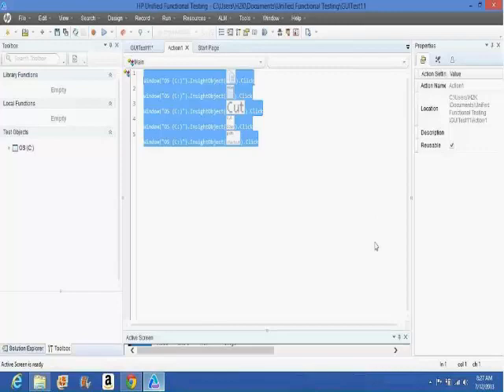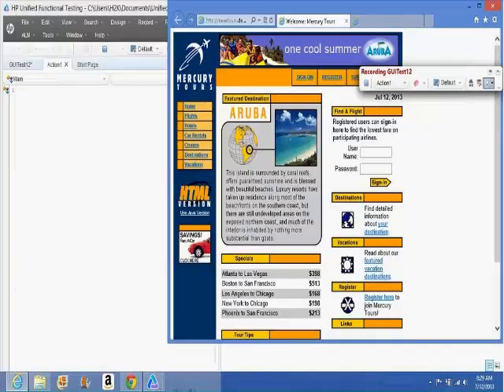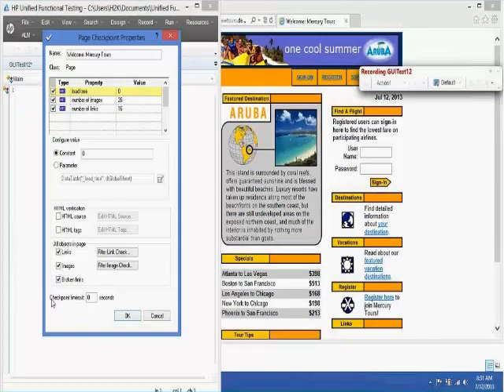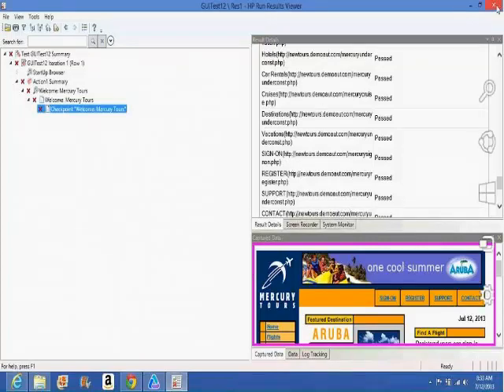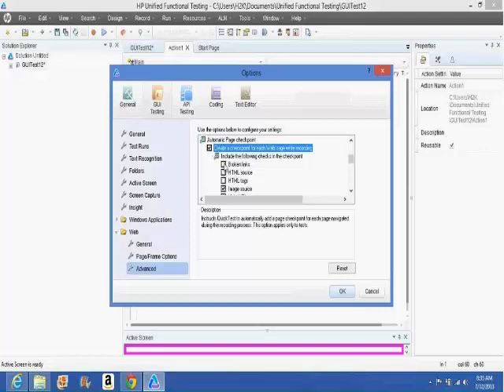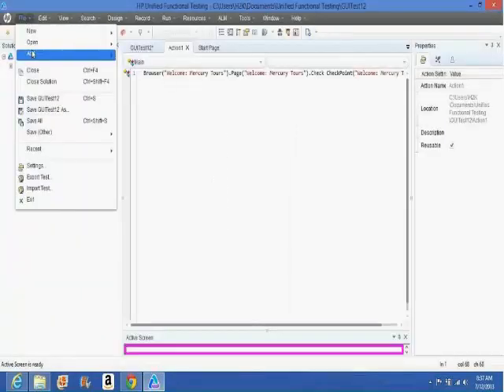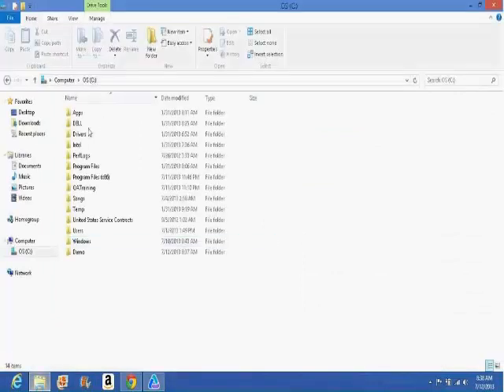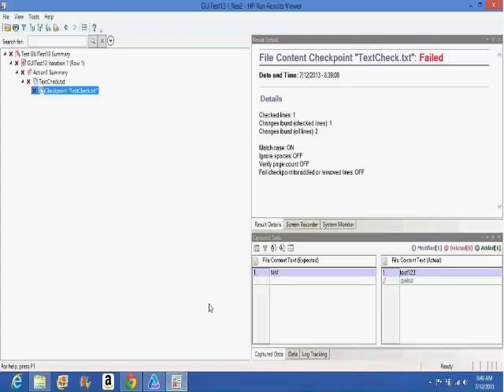Parametrize Values | HP Unified Functional Testing | qtp training